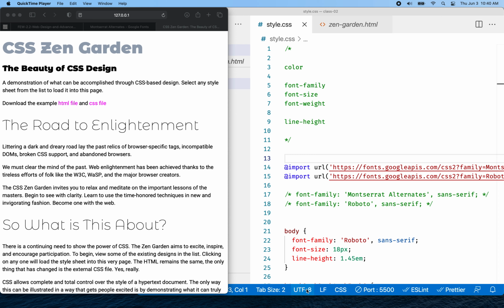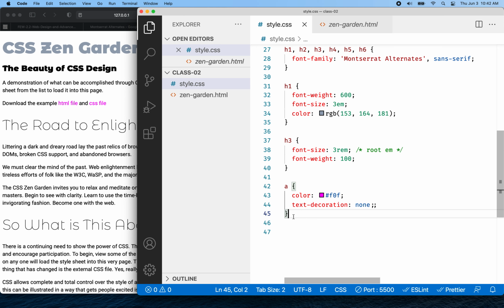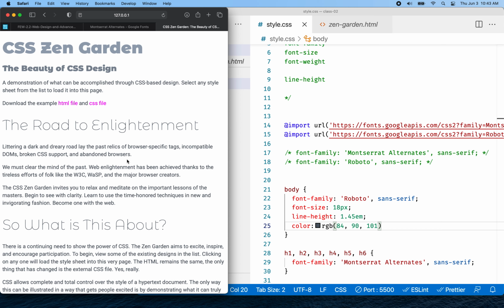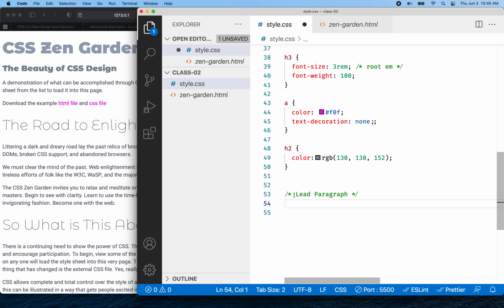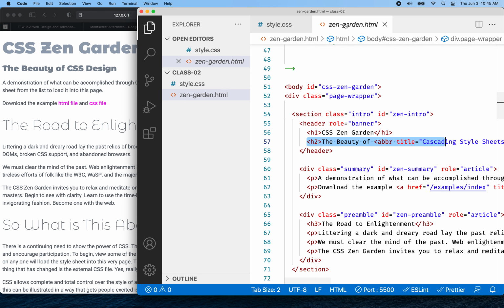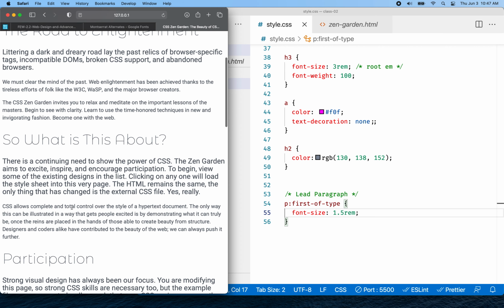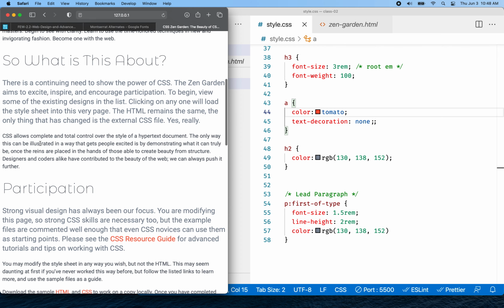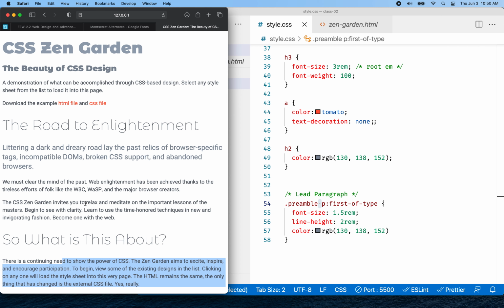FEW 2 2 Advanced CSS lesson 02 5